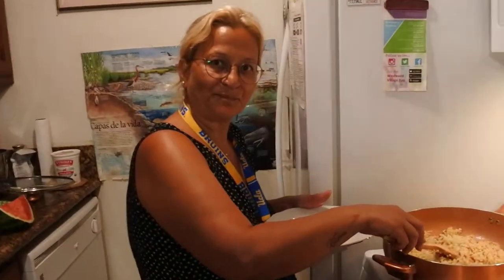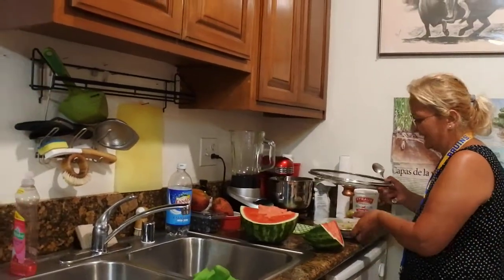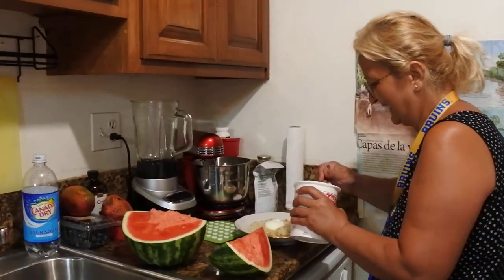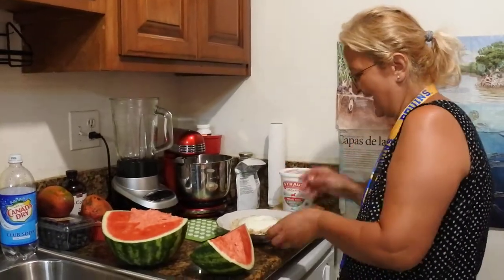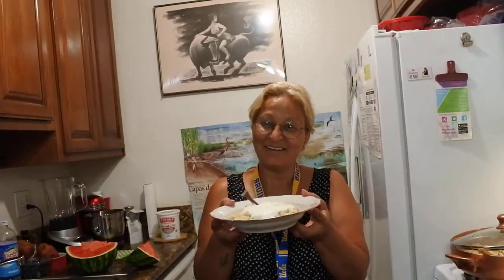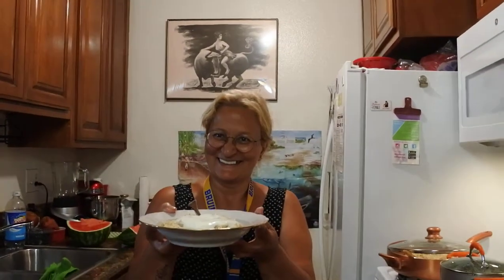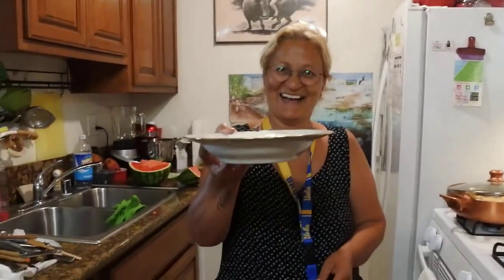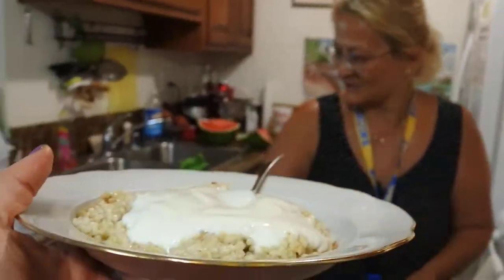Dolmades part One: Transylvanian Turkish Dolmas: Dr Olga Lazin's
DOLMADES By OLGA & DERYA, Transylvanian Style. Recipe enclosed in Part Two, Cooking time, ingredients.
American Philanthropy: Is Soros A Robber Barron Or Philanthropist?
by Amazon.com